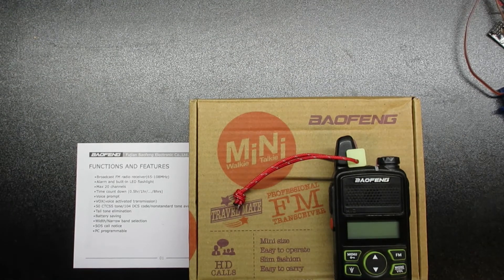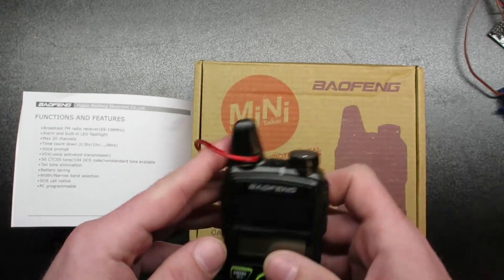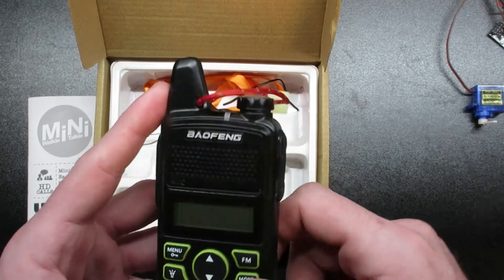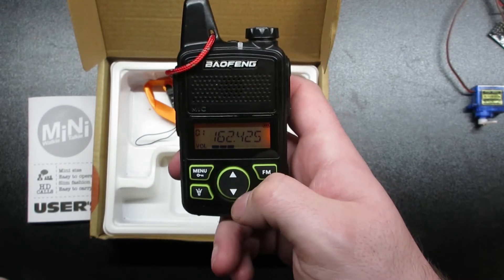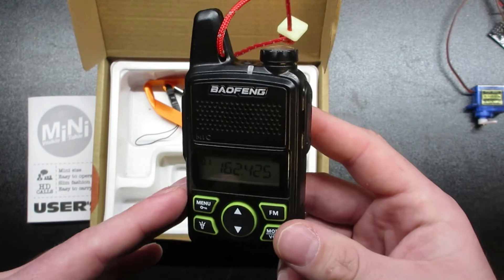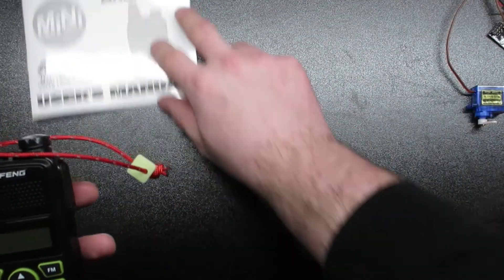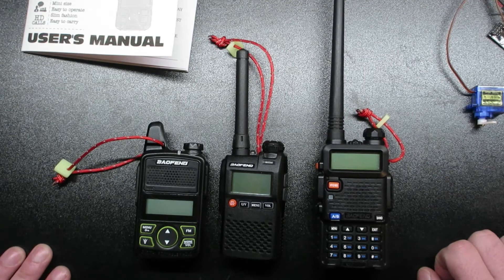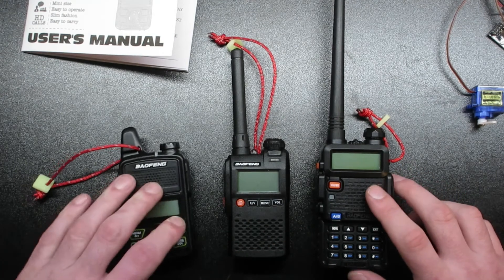RARE! Baofeng BF-T1 "mini walkie-talkie" One of the smallest rigs you can find!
Basic overview of one of the lesser known Baofeng HTs. The T-1 is a memory-only UHF transceiver with receive and programming for  both VHF and UHF.